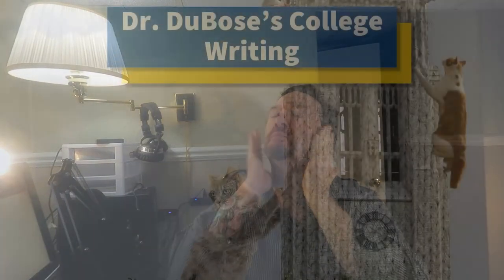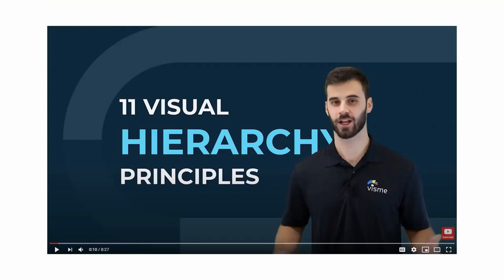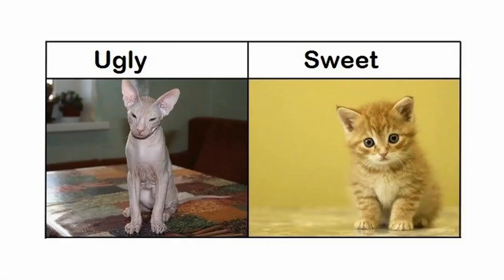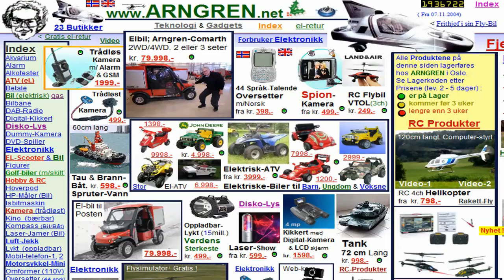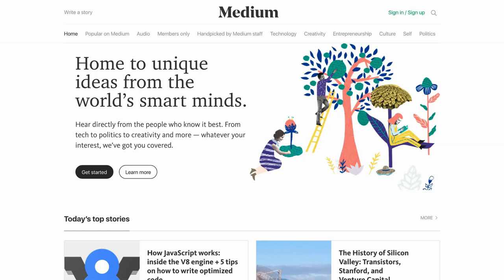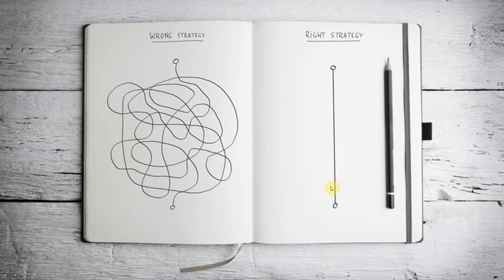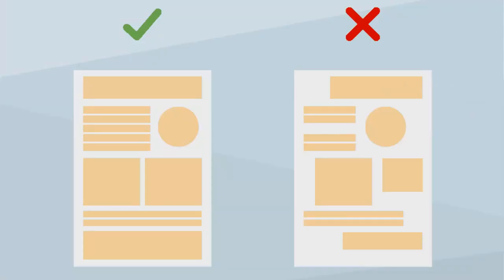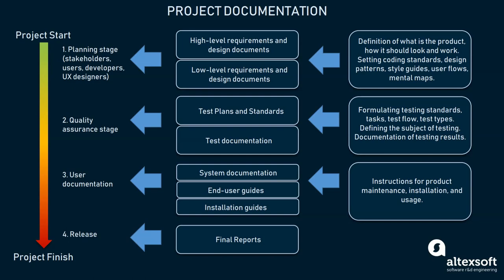DocDuBose014-Document Design 2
Is it important to be pretty? More on making good looking documents.